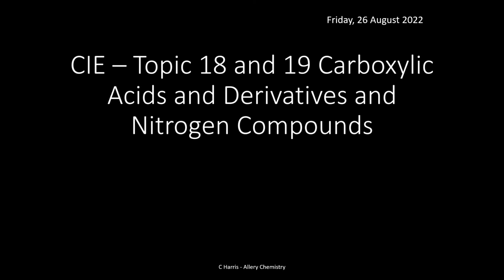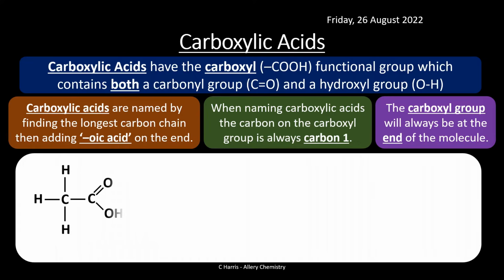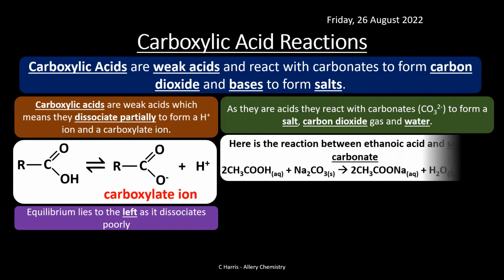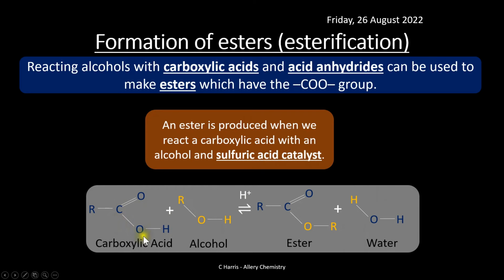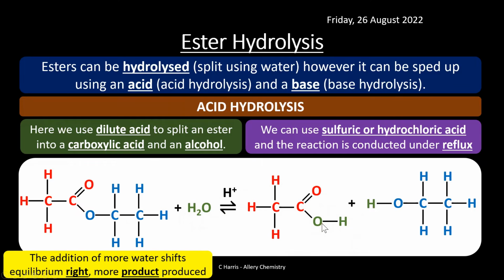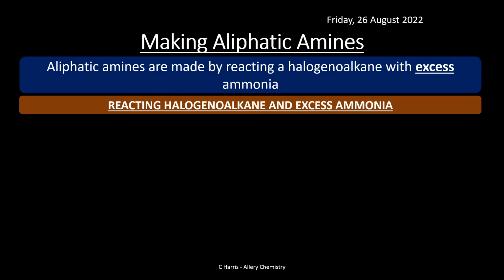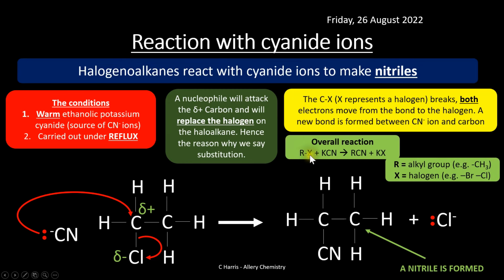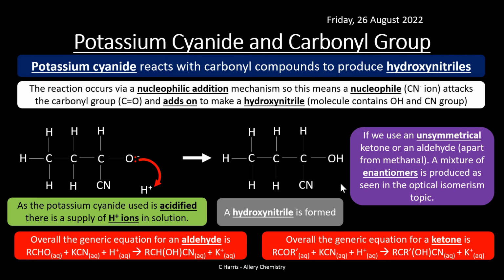CIE Topic 18 and 19 Carboxylic Acids and Derivatives and Nitrogen Compounds REVISION